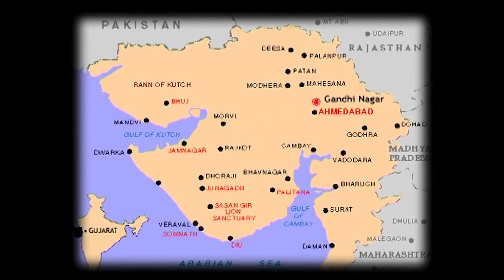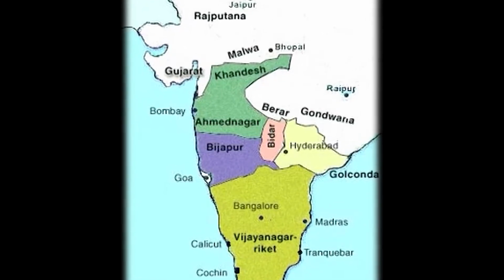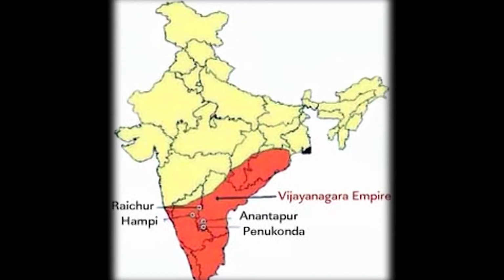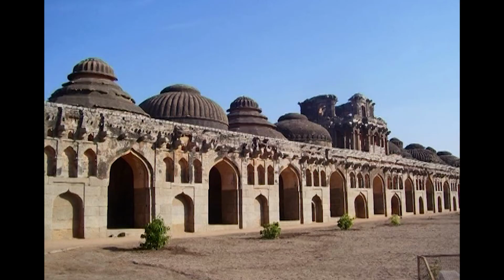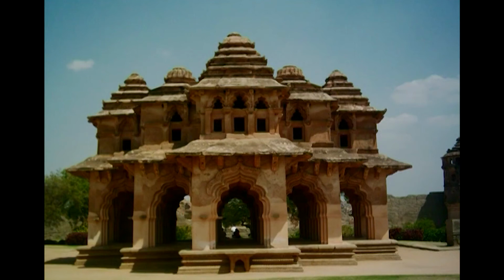MODULE 30-Regional Architecture during the Delhi Sultanate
The establishment of the Sultanate in Delhi introduced a new type of architectural norm, which mingled with the established styles and came to be known as the Indo-Muslim or the Indo-Saracenic style.

The Indo-Muslim architecture can be broadly divided into two phases, the ‘Delhi’ or the ‘Imperial’ style and the ‘Provincial’ style. With the waning of the power of the Delhi Sultanate, there emerged the independent regional kingdoms of Bengal, Jaunpur, Malwa, Gujarat and the Bahamani Sultanate in the Deccan.